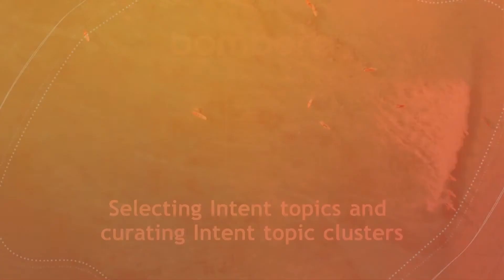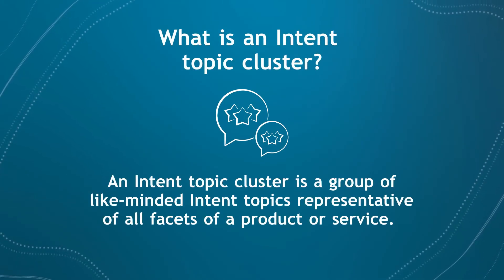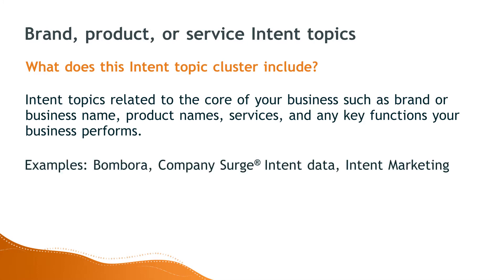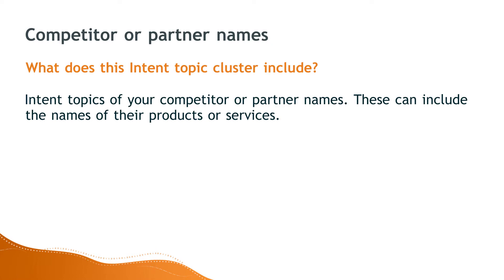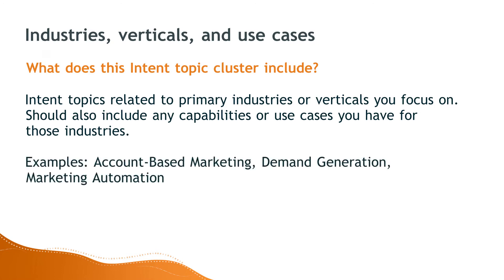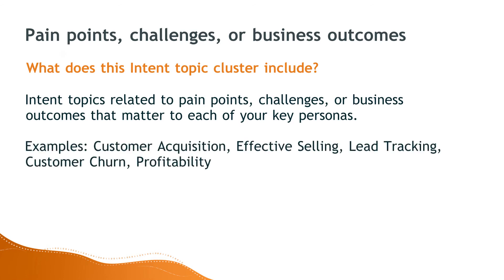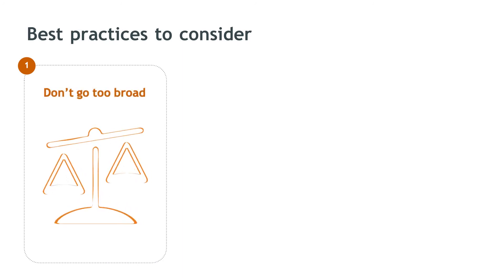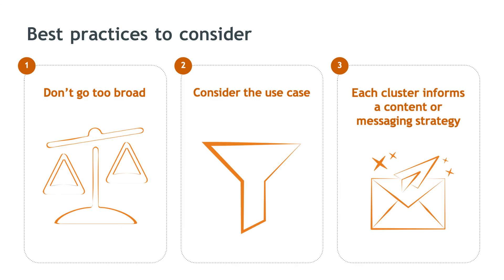How to select and group the right Intent topics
Need help selecting Intent topics and curating clusters? Learn some tips and tricks for selecting the right Intent topics for your business needs.